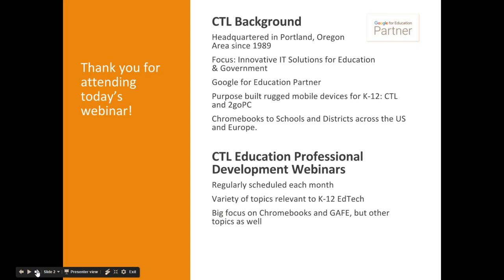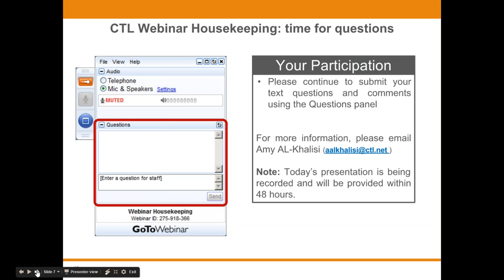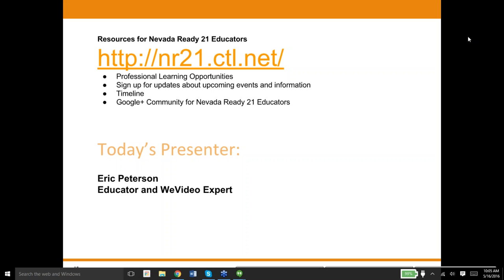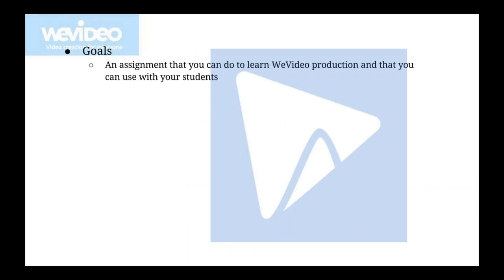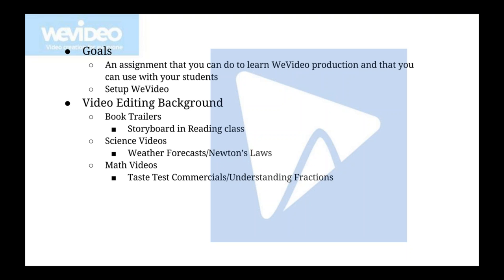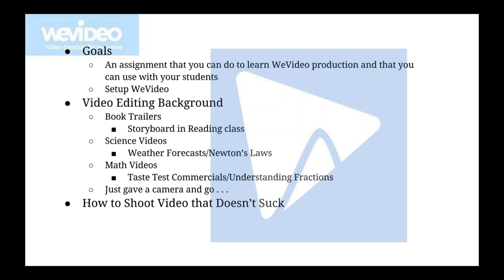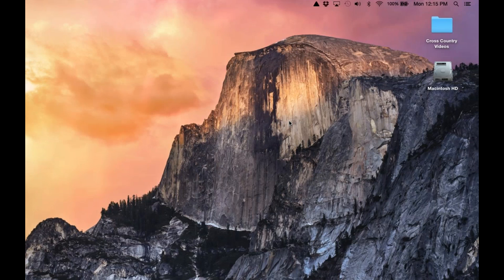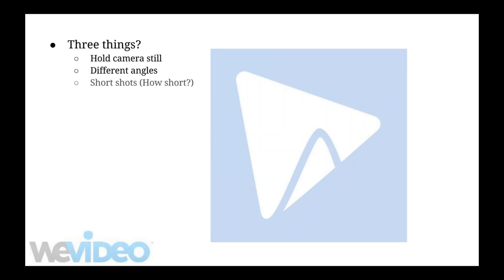An Introduction to WeVideo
WeVideo is a powerful, yet easy-to-use,cloud-based collaborative video creation platform. In this one-hour webinar, educators learn how to use this powerful tool to help students engage in interactive learning through video production. Great for teachers of any subject!